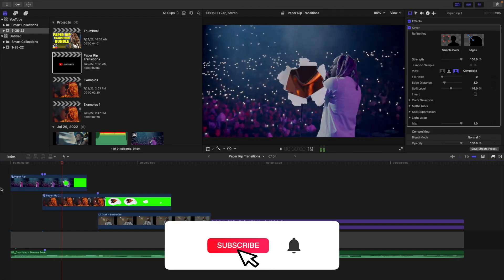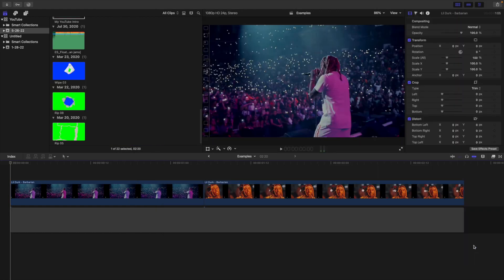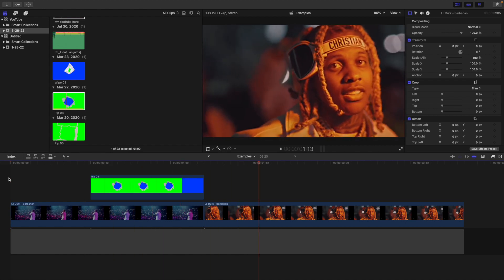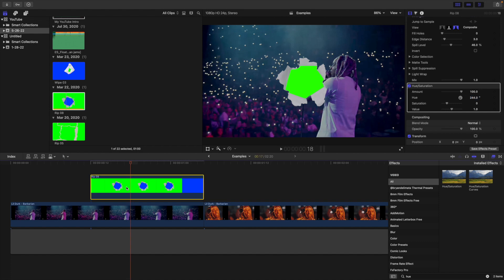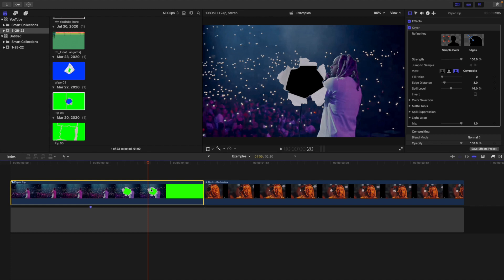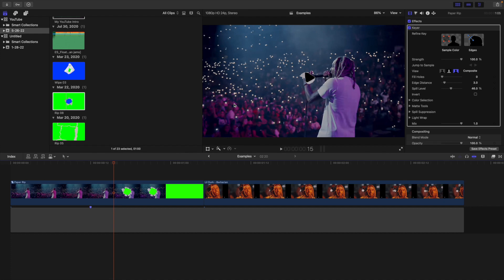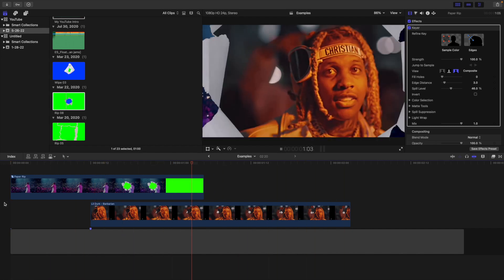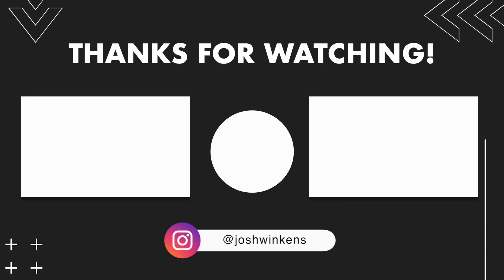Free Paper Rip Transitions for Final Cut Pro X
In this tutorial, I will break down how to create a paper rip transition in final cut pro x for free.